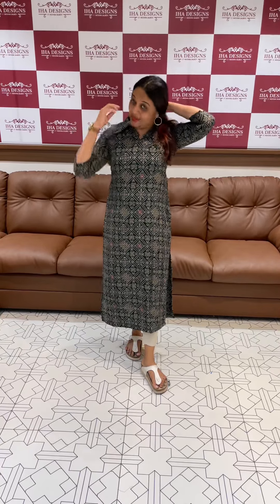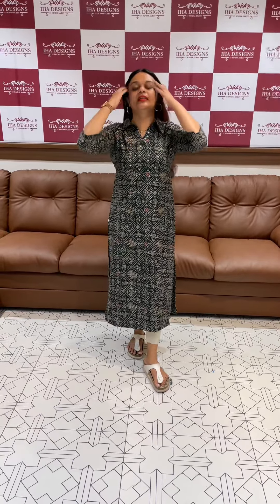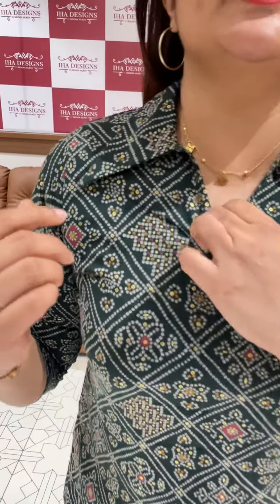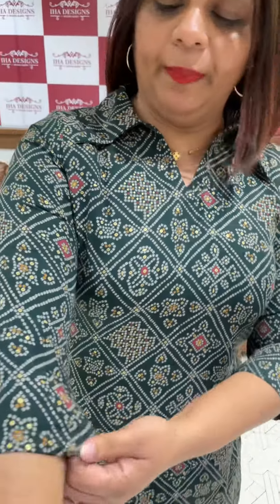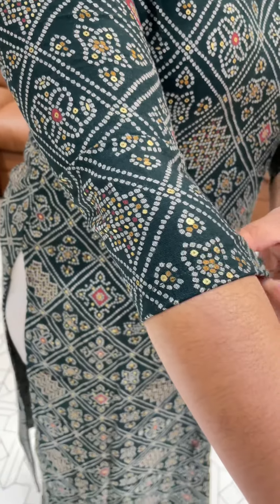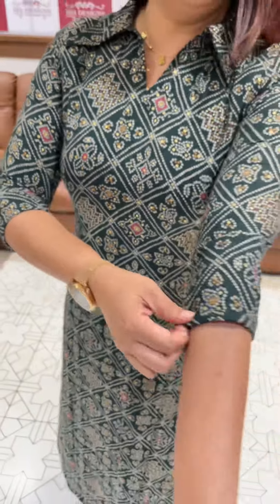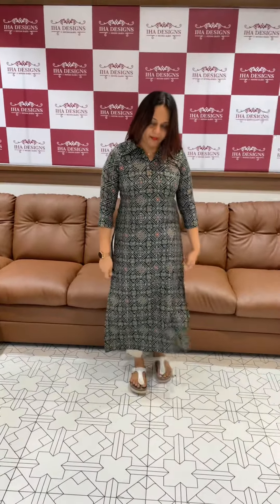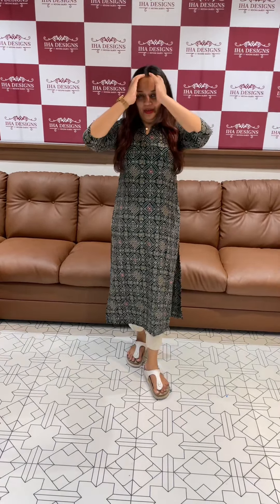Iha’s in-house digital printed straight tops collections @ 999/- for booking visits